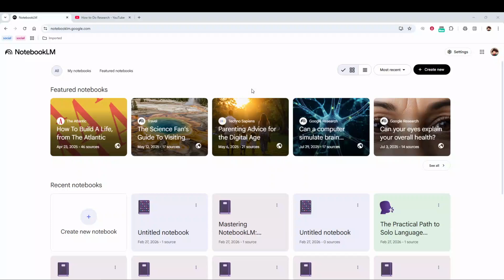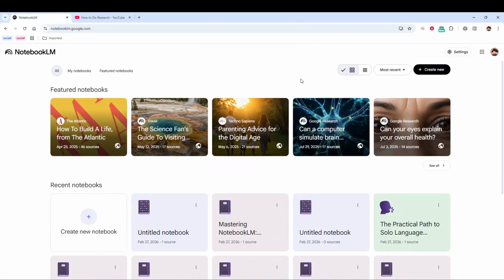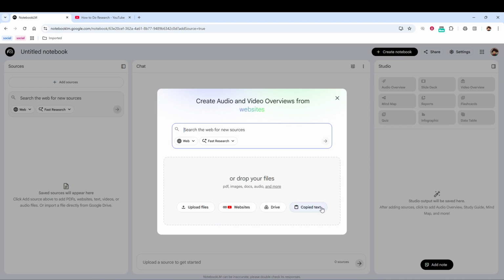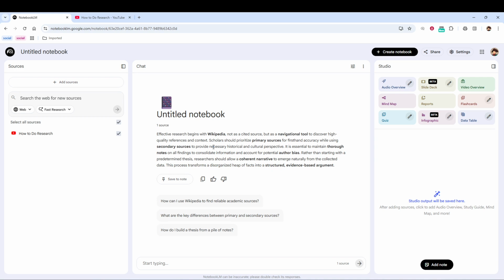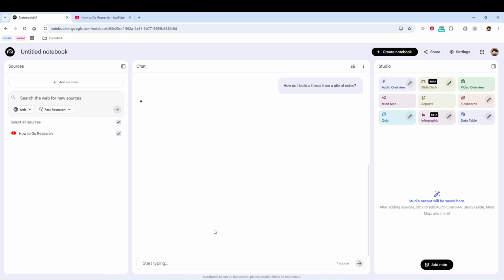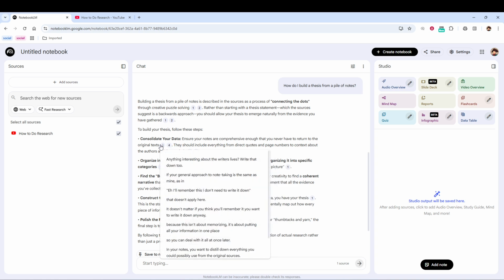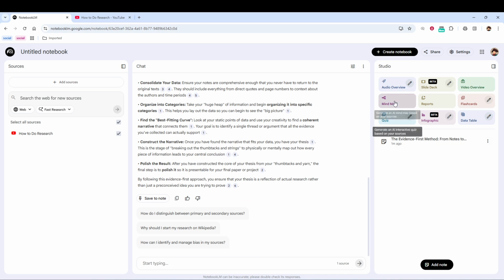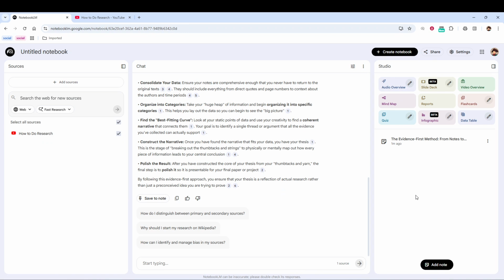How To Use Notebooklm For Content Research [2026 Guide]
In today's video we cover: Notebooklm, Notebooklm tutorial, content research, research tool, AI research, AI content, writing tool, research assistant, digital notebook, note taking app, information gathering, content creation, SEO research, marketing research, productivity tool, research workflow, how to use Notebooklm, Notebooklm tips, AI writing assistant, content strategy

-Google Drive
-Google Meets
-Google Sheets
-Google Chrome
-Google Forms
-Google Gmail